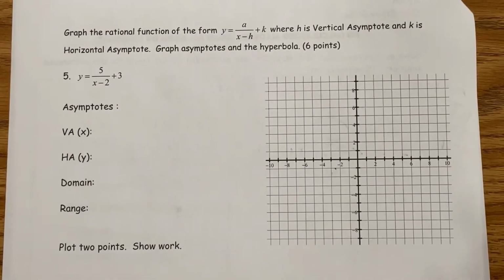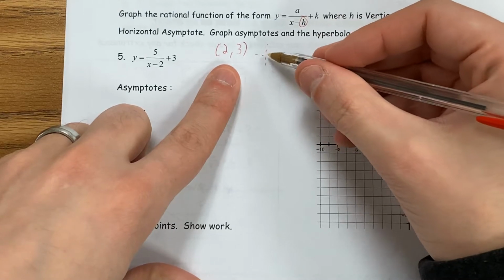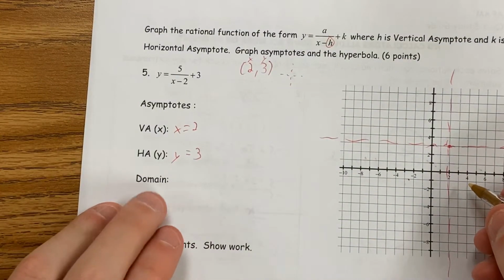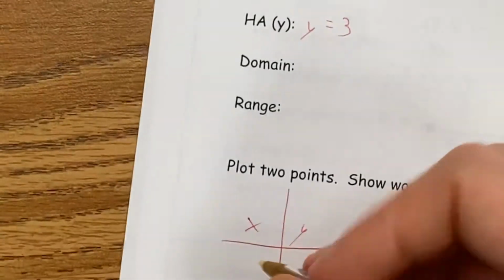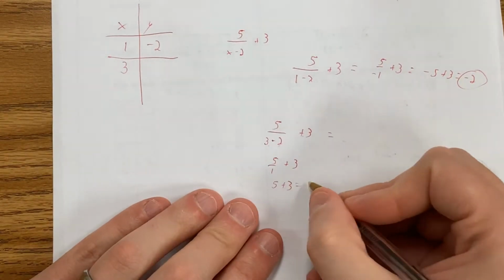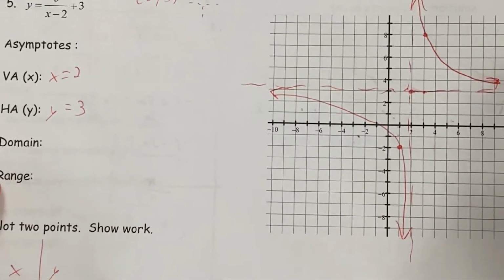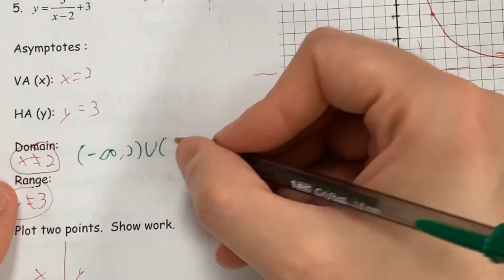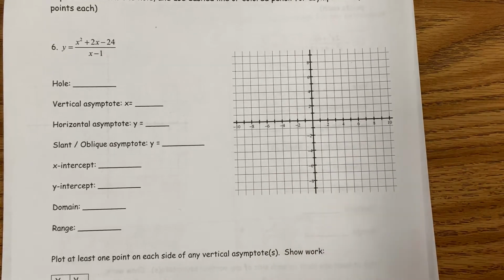Rational Equations and Graphing Review Part 2